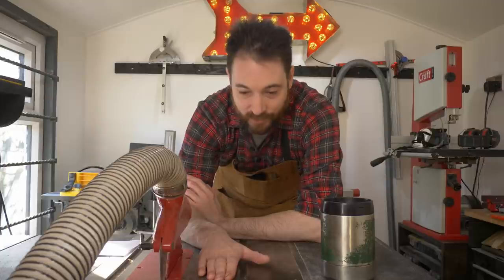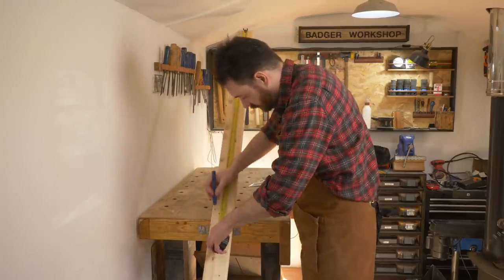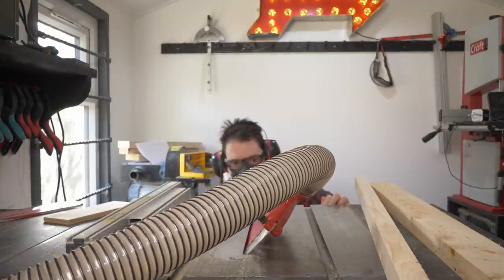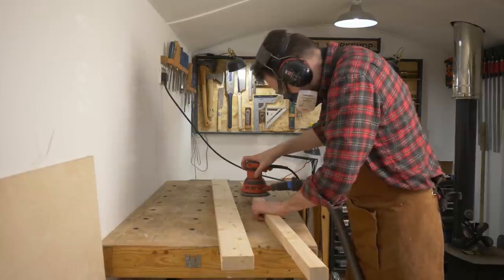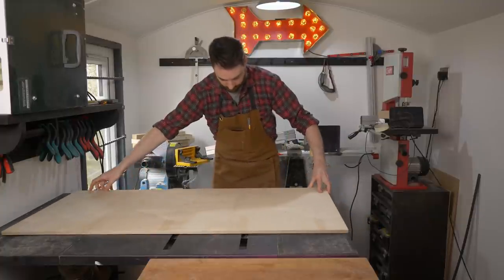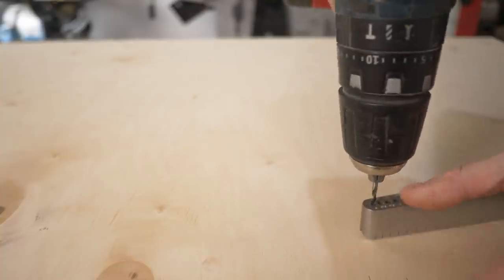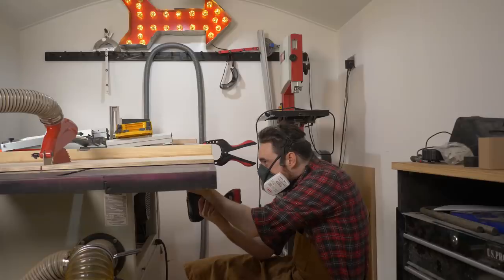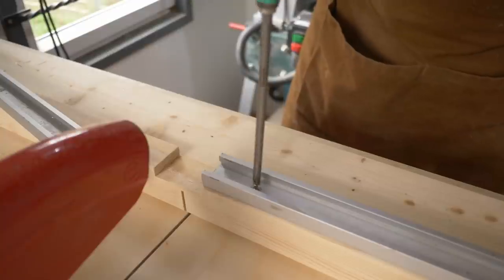Crosscut Sled That Works With Saw Guard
Hello and welcome to Badger Workshop. I wanted to make a crosscut sled for my table saw that could be used with he crown guard. I made this one after seeing this video